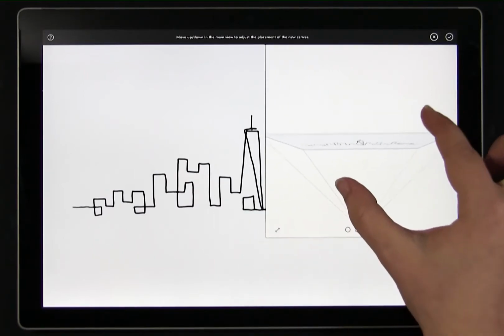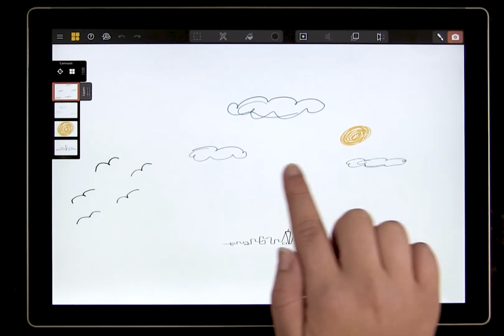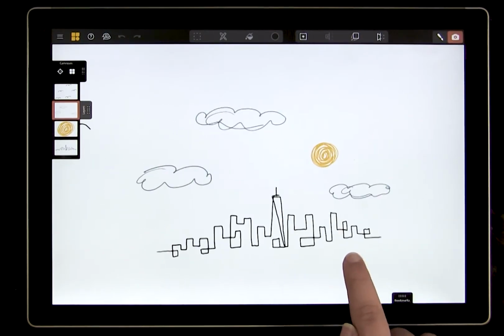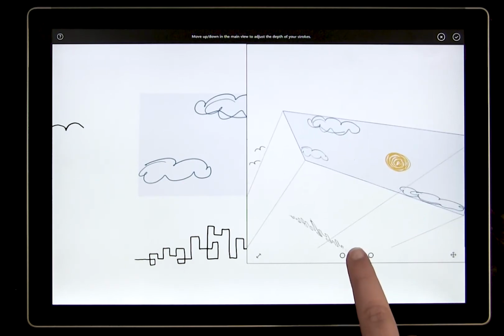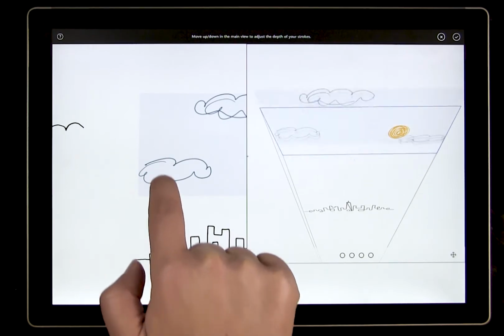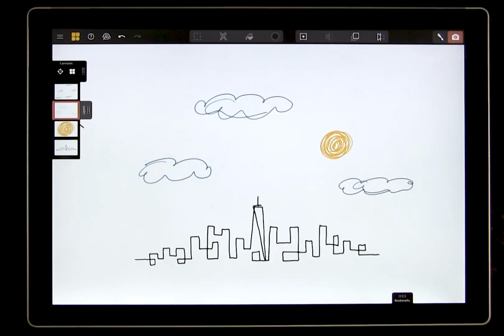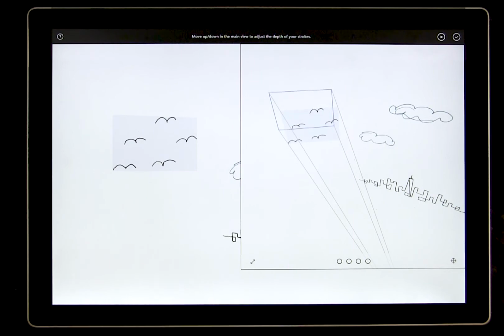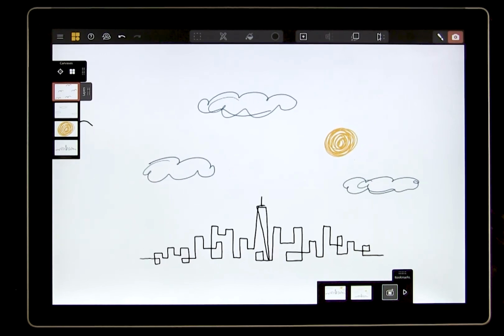Using the Projection Tool to Move a Canvas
Use the projection tools to change the depth of a canvas while preserving the original view